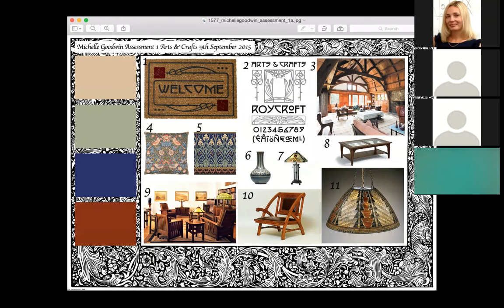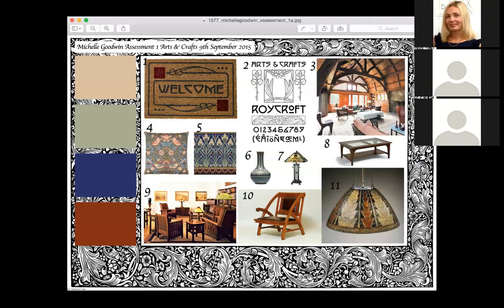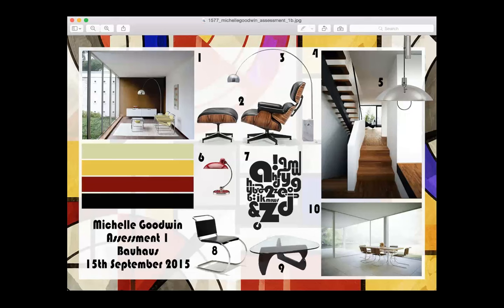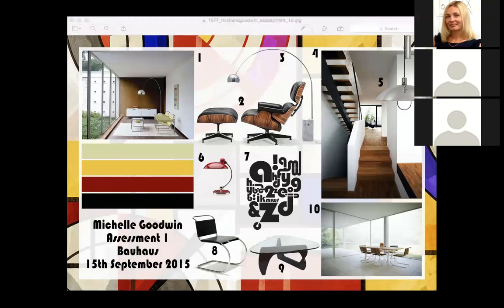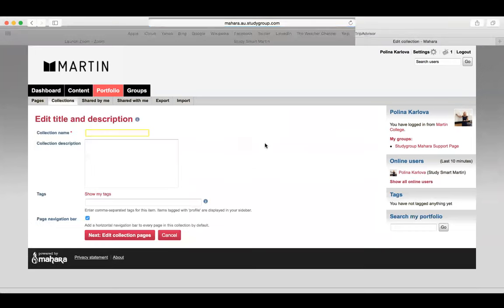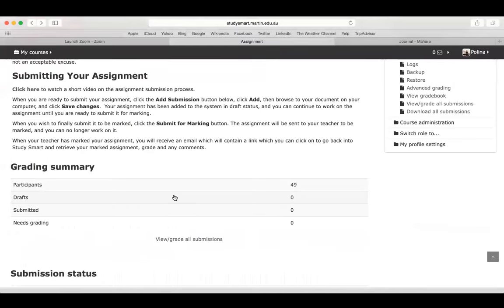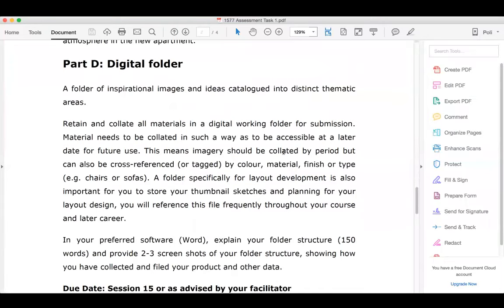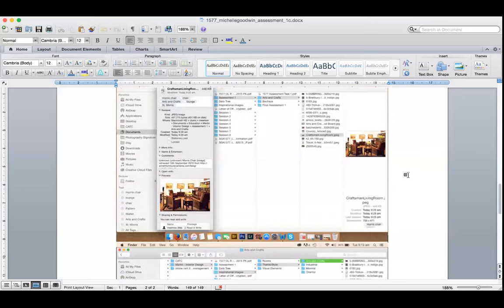Zoom Session 17 September 2015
Attention to Diploma Interior Design students, uploaded Zoom Session from 17 September. Discussion of the session is addressing the presentation of the Assessment Task 1 by student and questions about Assessment Event 4 (1577 Design Skills subject).

Polina Karlova
MDes MFA
Online Facilitator
Diploma of Interior Design and Decoration
Martin School of Design and Technologies